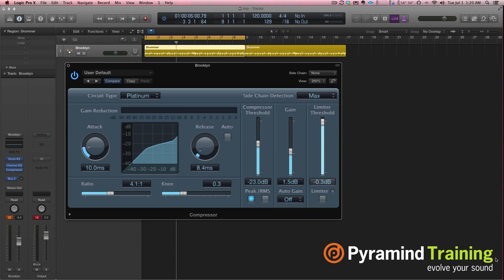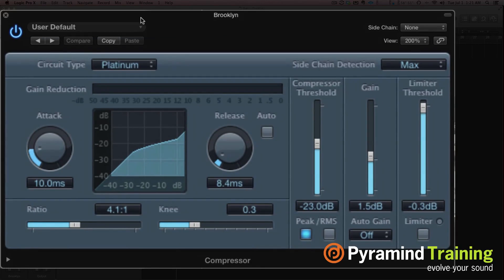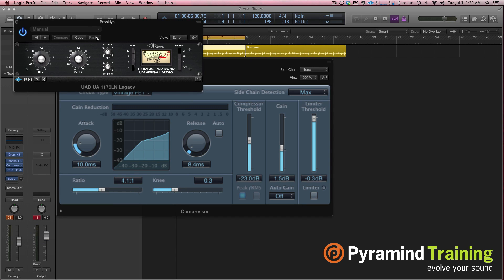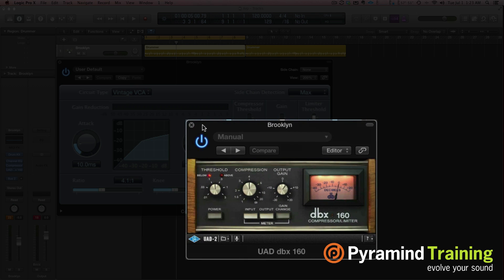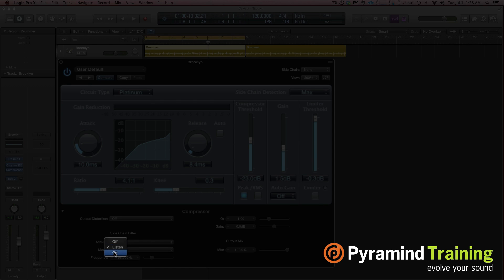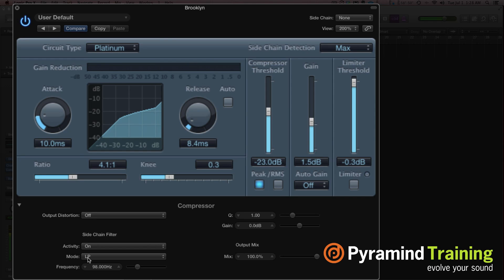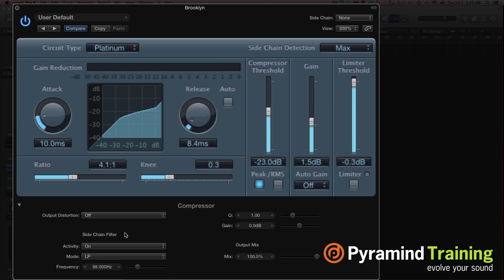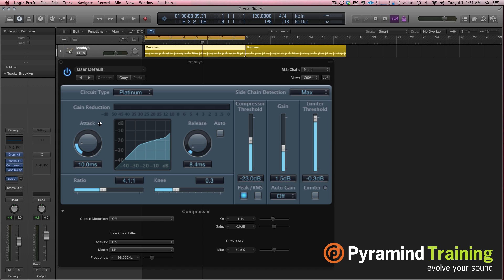Logic Pro | Compressor Comparison with SFLogicNinja | Pyramind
This week, the Ninja explores the built in Platinum compressor in Logic X. He also compares its various 'types' to software versions of the Hardware equivalents. Additionally, he'll take you through a very cool use with Drummer - how to isolate the kick for compression only - and only within the Platinum compressor!